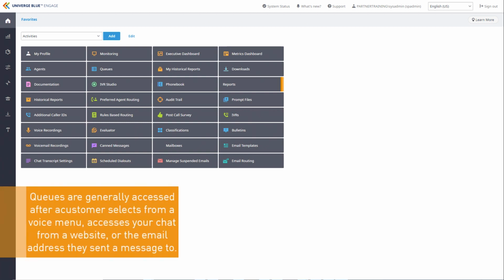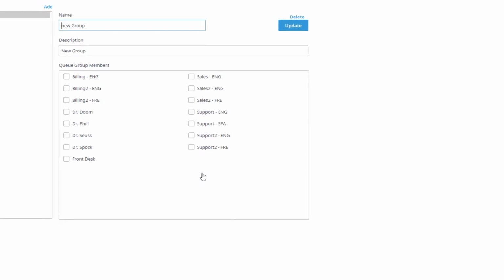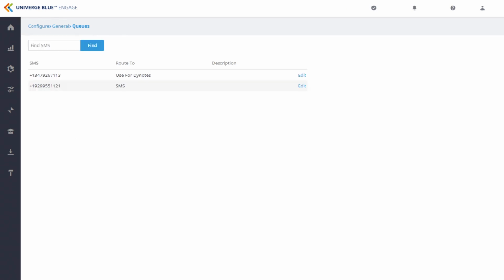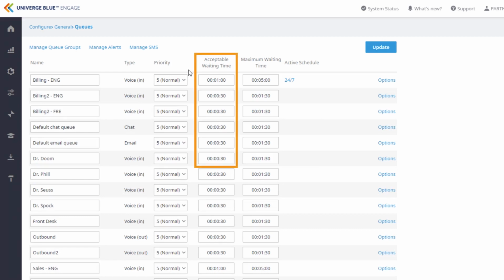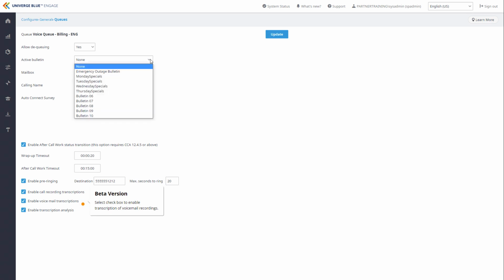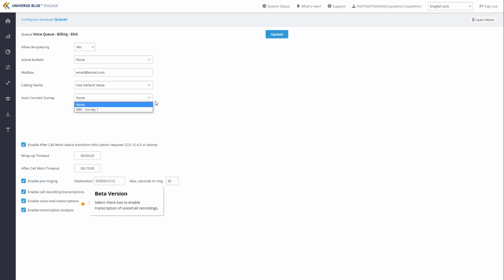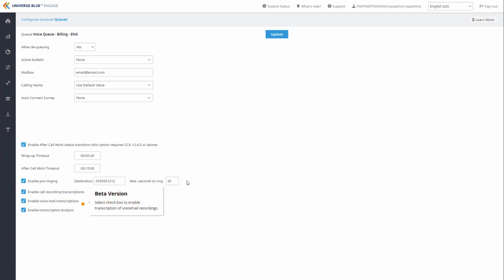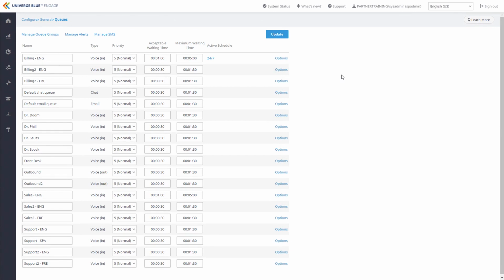UNIVERGE BLUE ENGAGE (CCaaS) - Managing Queues - Admins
In this video, we will look at managing queues from the admin portal of ENGAGE.